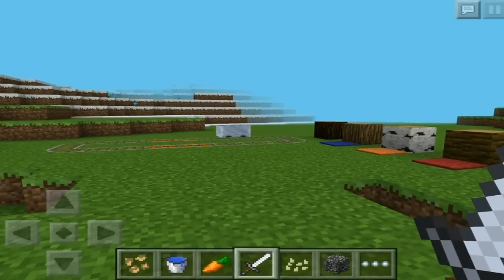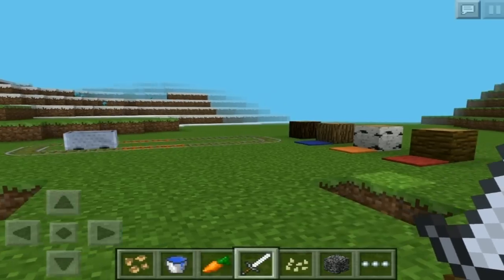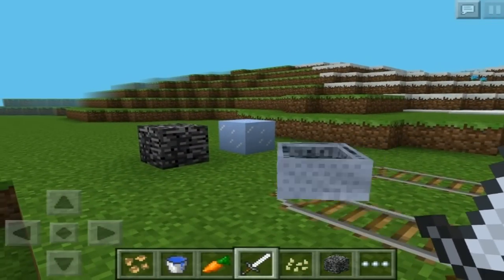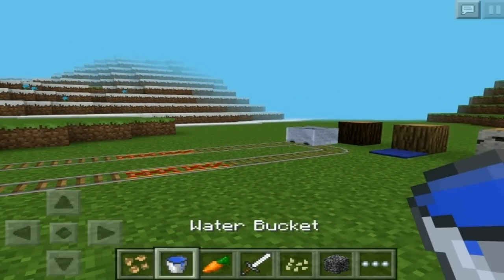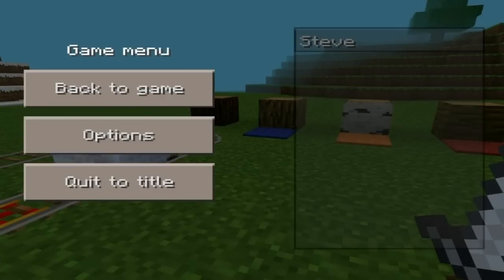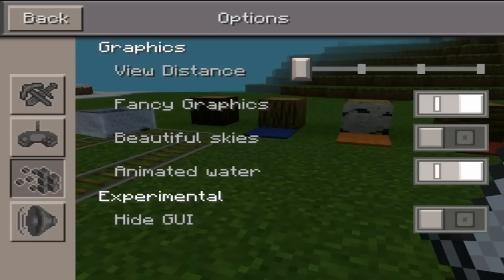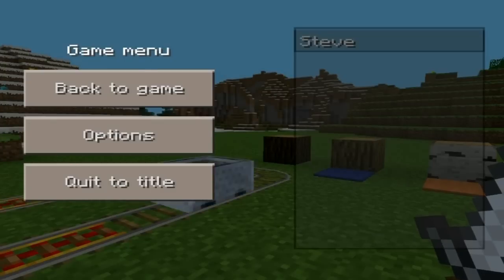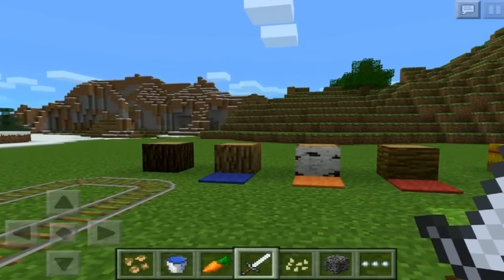Minecraft Pocket Edition 0.8.1 (MCPE Update)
I know it's been a while but I thought the new Minecraft Pocket Edition Update was pretty good, so I decided to do an update video on what's been added. For example the carpets, hay-bells, wood and tracks.